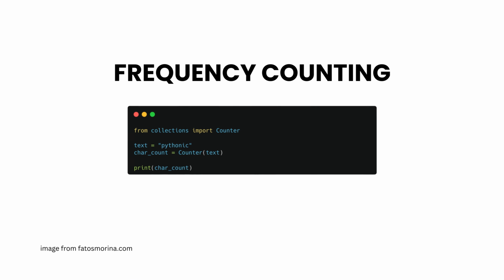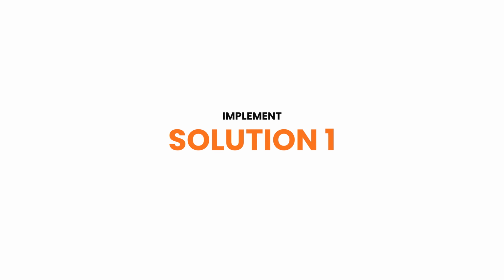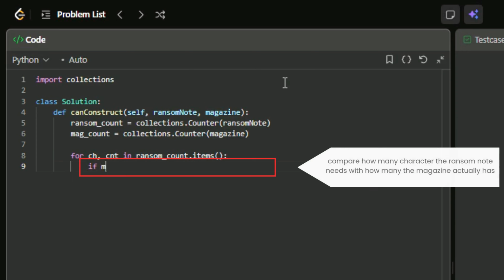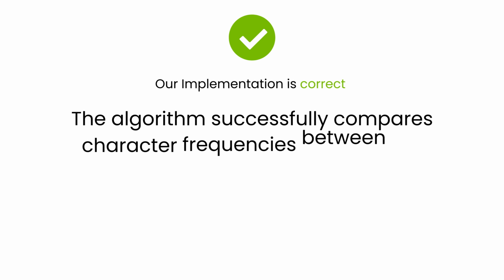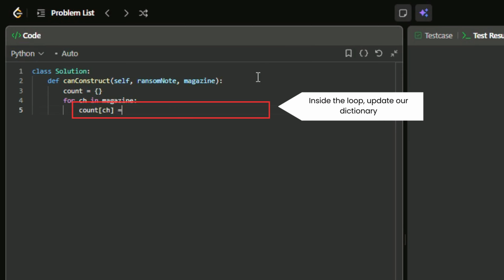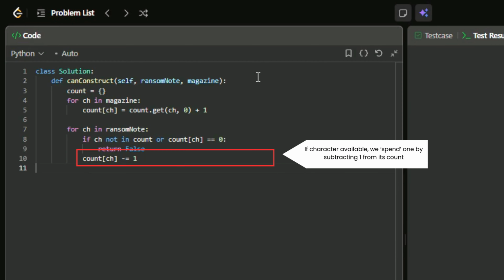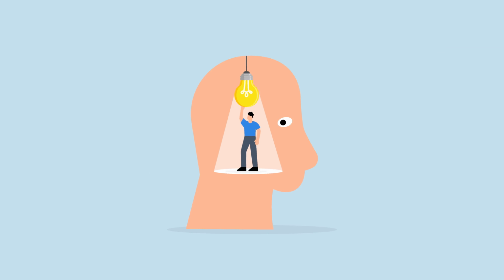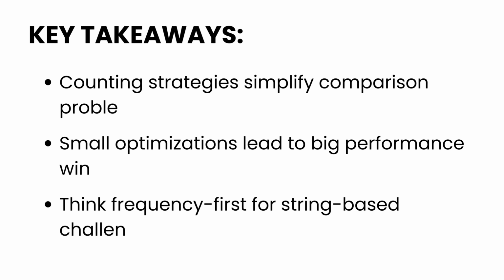Ransom Note - LeetCode 383 | Sorting & Scanning (Python)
Ransom Note is LeetCode 383, a classic "Sorting & Scanning" problem from the Arrays & Hashing track. In this video we break it down step by step in Python - from the brute force to the optimal, pattern-based solution - with a full code walkthrough and time/space complexity analysis.

🧩 Building block: P04 Sorting & Scanning - Sort first, then one linear sweep answers the question.

⏱ CHAPTERS
0:00 Intro
0:22 Problem & Examples
3:35 Coding the Solution
6:37 Recap & Key Takeaways